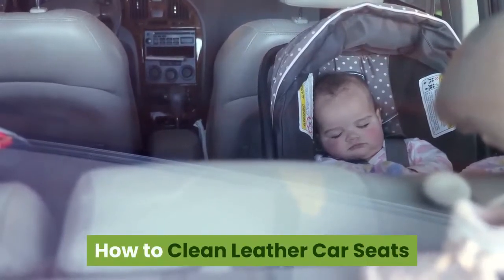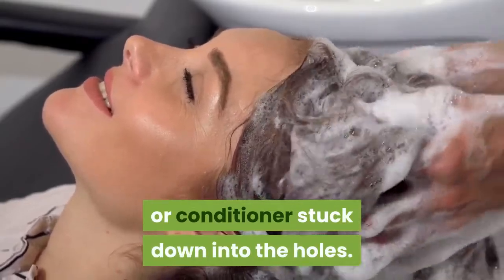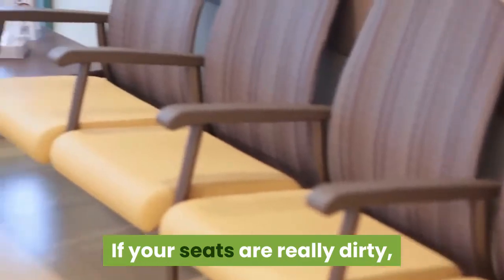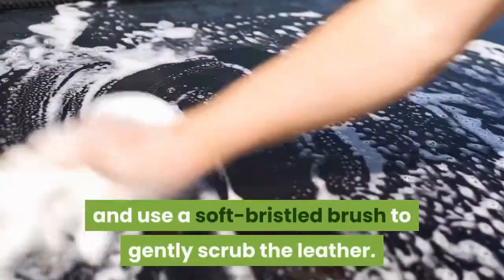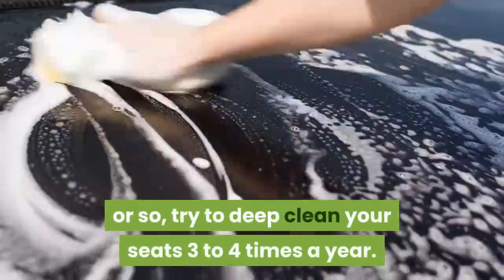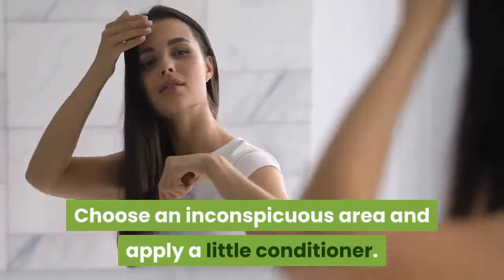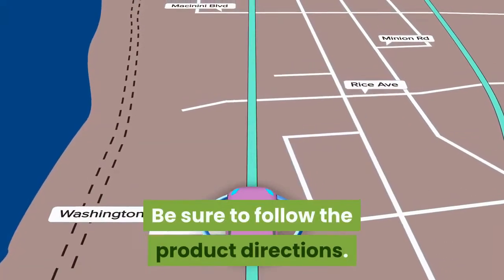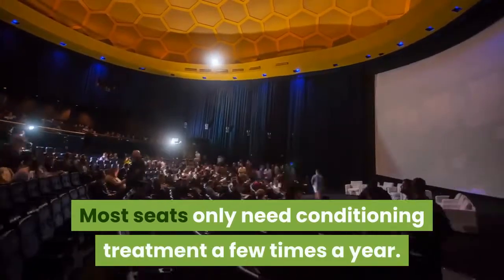How to Clean Leather Car Seats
Checkout the update price of best Best car seat

1.Ultra-Luxury Car Seat Protection Single Seat Without Backrest PU Senior Leather Car Seat Cover For Most Four-Door Sedan&SUV

2.Car Seat Cover,Flax Cushion Seasons Universal Breathable For Most Four-Door Sedan&SUV Ultra-Luxury Car Seat Protection

3. Napa leather Car Seat Rest Cushion Headrest Car Neck Pillows For Mercedes Benz Maybach S-Class headrest car accessories

4. 1pcs Tan Black red Racing Seats Sport Brown Leather Car Reclinable Seats W/ 2 Slides

5.OEM SPE Adjustable Bucket Seat And Bride Cloth Sport Racing Car Seat +Mounting Slider YC101454-BK

As an Ali Associate I earn from qualifying purchases

Description :-

Just How to Clean Natural Leather Child Seat It's easy to forget your cars and truck's interior, especially when it pertains to keeping the seats tidy. Nonetheless, maintaining the natural leather seats in wonderful problem can really make your car stand out. You'll intend to remove surface area dirt, clean the natural leather, and condition the seats frequently. While this might appear labor intensive, the steps are actually fairly easy, and also when done on a regular basis, cleaning is a wind Component 1 Cleaning up the Seats 1 Examine to see if your child seat have any perforated areas. If so, make sure not to get water, cleanser or conditioner stuck down into the holes. [1] Consult your car guidebook. Before you tidy or use any products, describe your automobile's proprietor's manual. There must specify directions on exactly how to appropriately care for the leather upholstery, as well as items to prevent. 2 Vacuum cleaner the seats. Make use of a vacuum pipe and add-on or wet-dry vac to suck up any big particles of dust. Usage severe treatment so you don't scratch the leather. You could additionally make use of an air compressor to blow out dirt from in between the seat fractures 3 Remove surface area dust. If your seats are really unclean, you'll have the ability to see a layer of gunk on the natural leather; nevertheless, also relatively tidy seats will certainly have a layer of dust and gunk that's built up in time. Spray a microfiber towel with cleaner and wipe over the seats. Usage natural leather cleaner, saddle soap, or an additional light natural leather soap. [3] You can utilize a business cleaner for leather seats or make your very own: Combine 1 component white vinegar and also 2 components linseed oil in a dish or spray bottle 4 Utilize a brush to deep clean the leather. Splash the cleaner straight onto your seats and make use of a soft-bristled brush to gently scrub the leather. This will upset the dirt as well as bring it to the surface area. If you have perforated leather seats, prevent spraying cleaner onto the seats. Instead, spray the bristle brush and utilize it to scrub the leather. Then, clean completely dry with a microfiber towel 5 Clean the seats tidy. Make use of a tidy and dry microfiber cloth to wipe off the cleaning agent that you rubbed right into the natural leather. You ought to see dust, oil, as well as crud on the cloth 6 Frequently tidy your seats. While you should gently cleanse your seats each month approximately, try to deep tidy your seats 3 to 4 times a year. You may wish to do this more frequently if you have light-colored natural leather or if you begin to see grime building up

Some of the footage used in this video is not original content produced by All Auto Hub Media  . Portions of stock footage of products was gathered from multiple sources including, manufactures, fellow creators and various other sources.

video footage credit -story blocks

___________________________________________x_________________________________________________